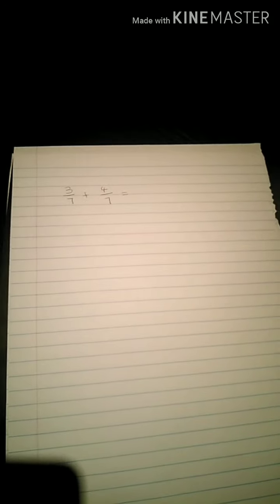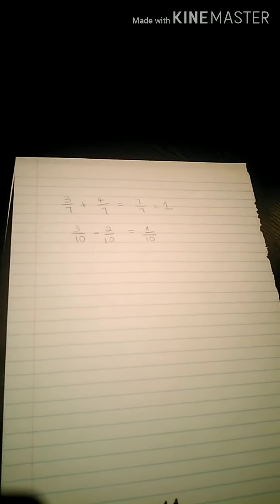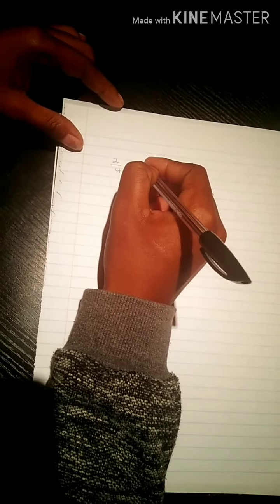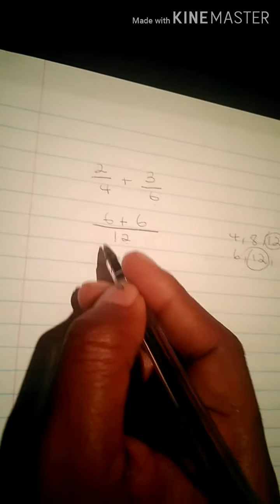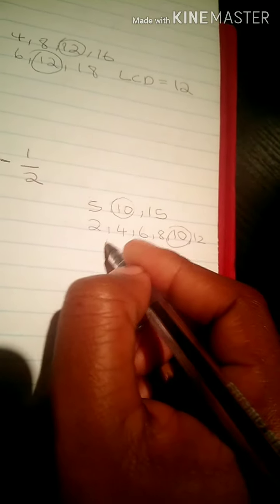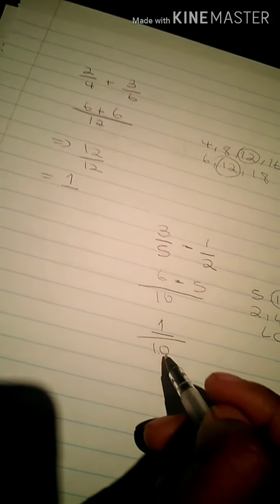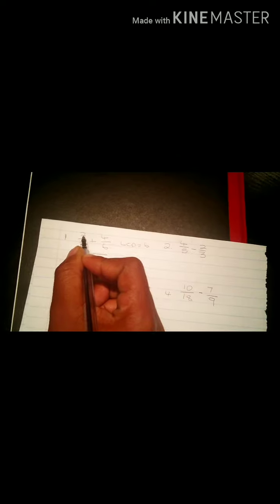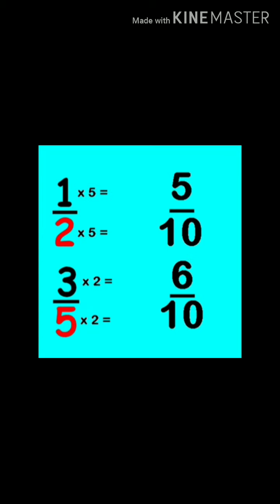12 September 2020